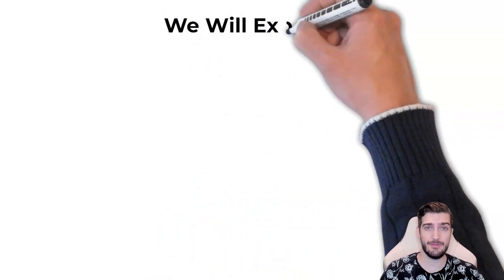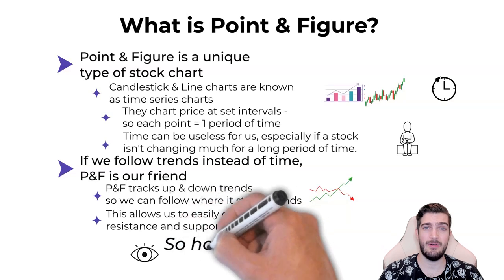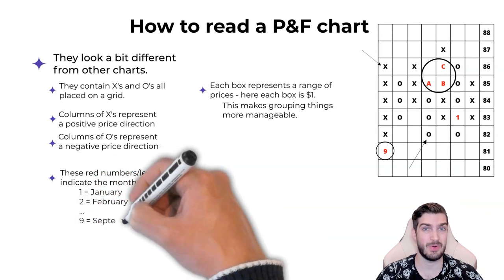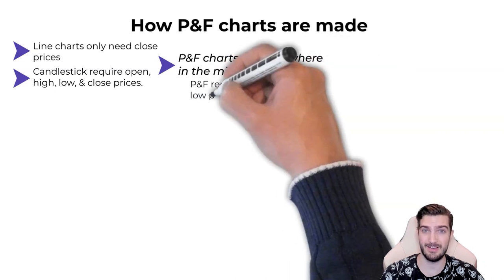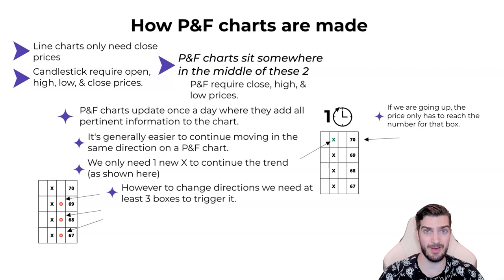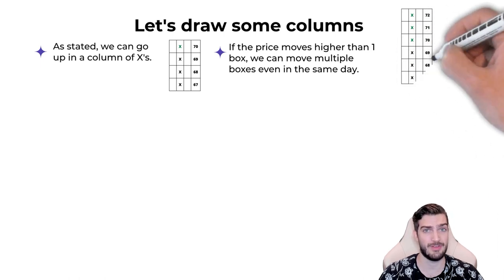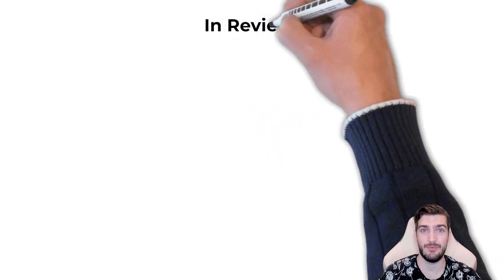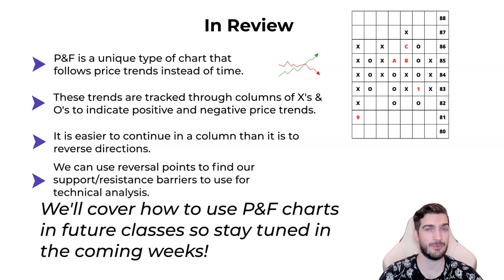Point & Figure: The Basics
Point & Figure is a lesser known type of chart that offers investors an incredibly simple way to get into technical analysis. In this video, we'll teach you the basics of what Point & Figure is, how P&F charts are calculated, and how to read the information on the charts.

WHO WE ARE:
At Sectors Made Simple, it's our goal to give you the knowledge and resources you need to invest simpler. While we have over 100+ hours of free, educational content already available, we wanted to take many of the more important topics and condense them down into shorter videos. We hope you enjoy!

If you're interested in taking your investments to the next level, consider checking out the tools that we offer on our